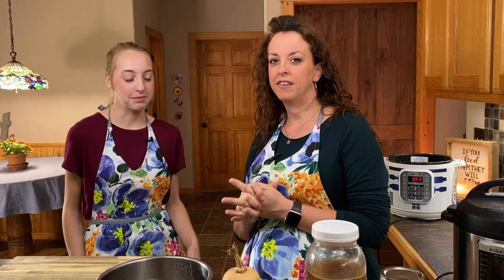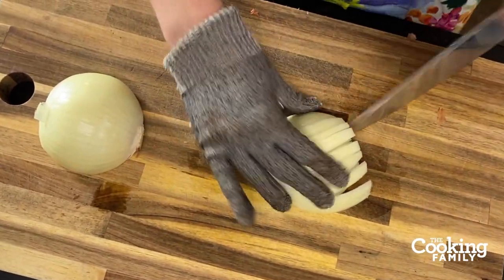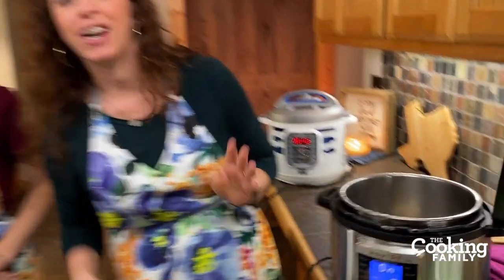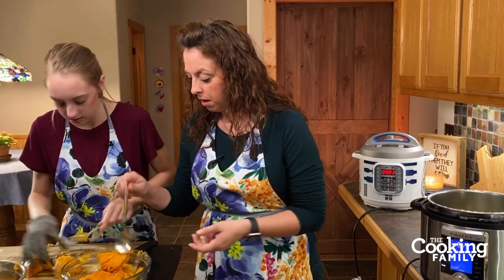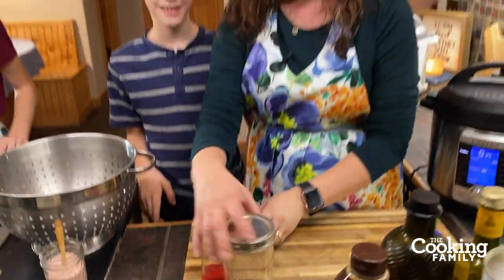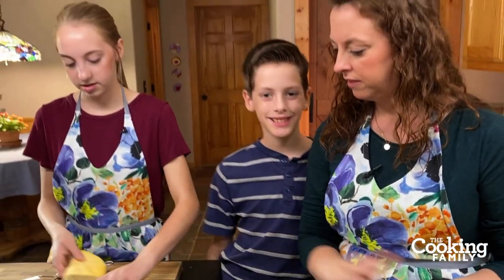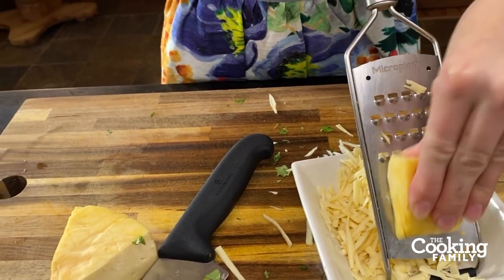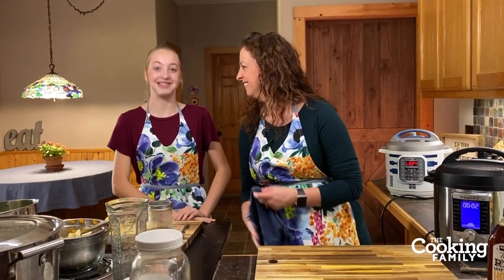Creamy Ginger Butternut Squash Soup in the Instant Pot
Welcome fall with open arms! This delicious soup has the perfect balance of tangy and sweet, and the ginger will warm your tummy on a cool night!

The Instant Pot and an immersion blender make this an easy recipe that tastes like you spent hours!